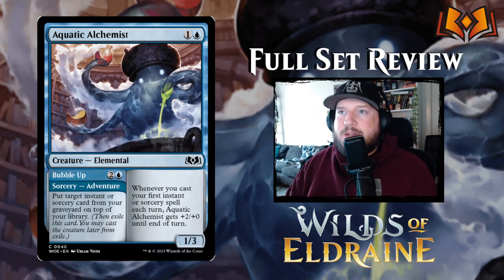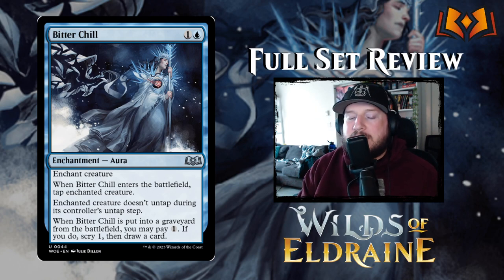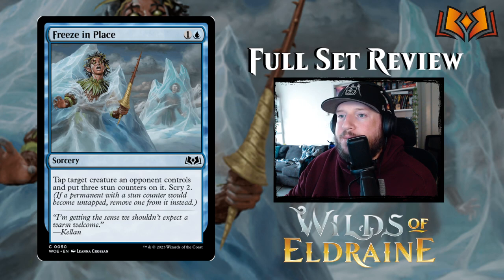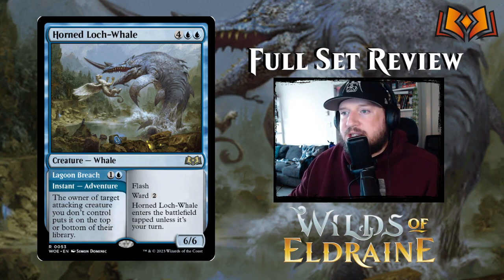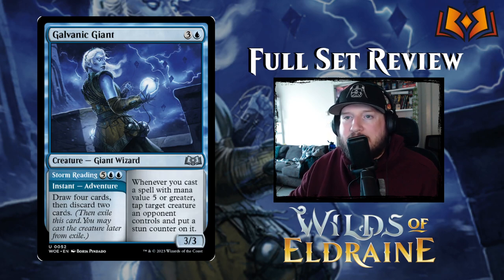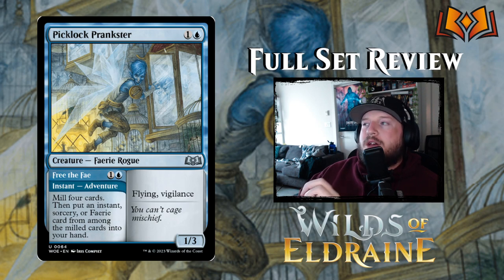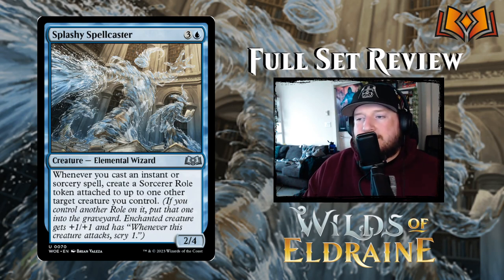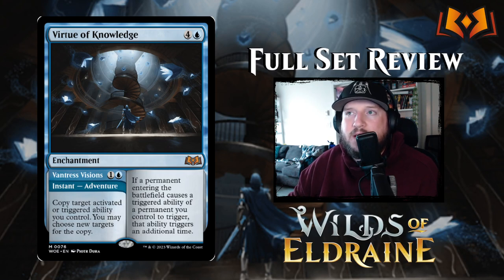BLUE - Magic: The Gathering Wilds of Eldraine | Full Set Review